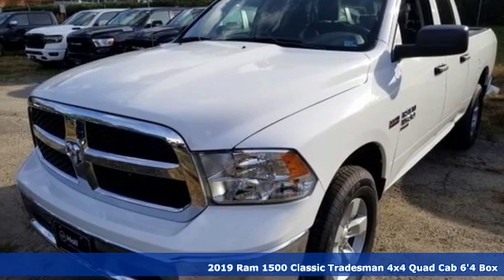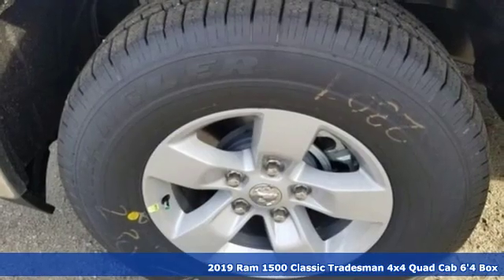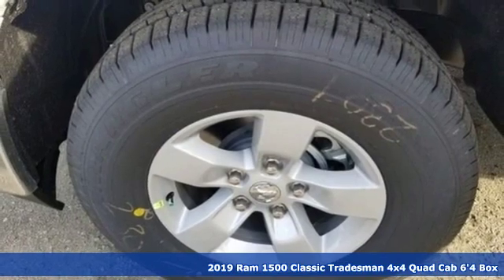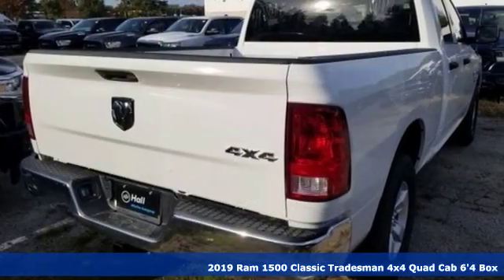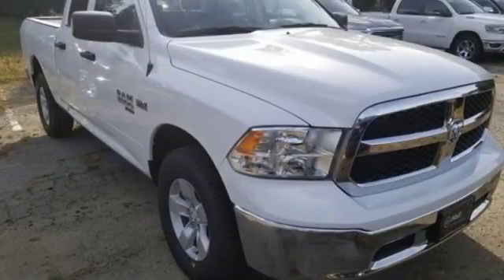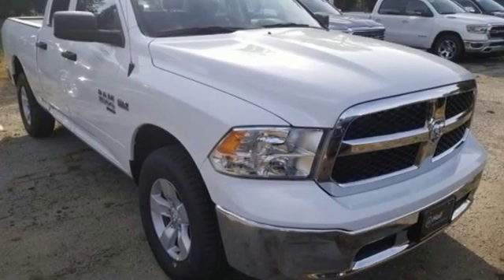New 2019 Ram 1500 Classic Virginia Beach VA Norfolk, VA #18195676 - SOLD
Year: 2019
Make: Ram
Model: 1500 Classic
Trim: Tradesman
Engine: HEMI 5.7L V8 Multi Displacement VVT
Transmission: 8-Speed Automatic
Color: White
Interior: Black
Stock #: 18195676
VIN: 1C6RR7FT0KS725474
Chrome Plus Package (17" x 7" Aluminum Wheels, Audio Jack Input for Mobile Devices, Body Color Upper Fascia, Bright Grille, Bright Rear Bumper, Carpet Floor Covering, Delete Spray In Bedliner, Media Hub (USB, AUX), Radio: Uconnect 3.0, Rear Floor Mats, Remote Keyless Entry w/All-Secure, and Remote USB Port), Chrome Plus Package w/Low Volume Paints, Quick Order Package 27B Tradesman, Tradesman Package, 17" x 7" Steel Wheels, 3.21 Rear Axle Ratio, 3.92 Rear Axle Ratio, 4-Wheel Disc Brakes, 6 Speakers, ABS brakes, Active Grille Shutters, Air Conditioning, AM/FM radio, Auto-dimming Rear-View mirror, Brake assist, Delay-off headlights, Driver door bin, Dual front impact airbags, Dual front side impact airbags, Electronic Shift, Electronic Stability Control, Exterior Mirrors w/Heating Element, Front anti-roll bar, Front Center Armrest, Front wheel independent suspension, Fully automatic headlights, Heated door mirrors, Heavy Duty Vinyl 40/20/40 Split Bench Seat, Low tire pressure warning, Occupant sensing airbag, Overhead airbag, ParkView Rear Back-Up Camera, Passenger door bin, Power door mirrors, Power steering, Power windows, Radio data system, Radio: 3.0, Rear anti-roll bar, Rear step bumper, Speed control, Tachometer, Tilt steering wheel, Tip Start, Traction control, Variably intermittent wipers, and Voltmeter. *Every Internet Price includes current applicable manufacturer rebates, incentives, and dealer discounts. Some incentives may require financing through Chrysler Capital on approved credit. You may also qualify for additional manufacturer incentive programs (e.G., College graduate, owner loyalty, and military). See dealer for more details about these programs. Your additional costs are sales tax, tag and title fees for the state in which the vehicle will be registered, any dealer-installed options (if applicable) and a dealer processing fee ($699 Virginia, North Carolina). Prices are subject to change, and prior sales are excluded. While every reasonable effort is made to ensure the accuracy of this information, we are not responsible for any errors or omissions contained on these pages. Please verify any information in question with the dealer. Price includes: $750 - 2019 Retail Bonus Cash MACKA1. Exp. 12/02/2019, $1,000 - Mid-Atlantic 2019 Bonus Cash MACKA. Exp. 12/02/2019, $1,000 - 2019 Retail Consumer Cash 35CK1. Exp. 12/02/2019

Address:
3152 Virginia Beach Blvd